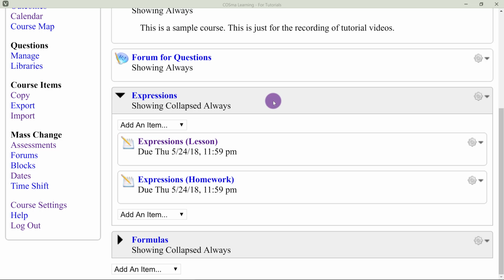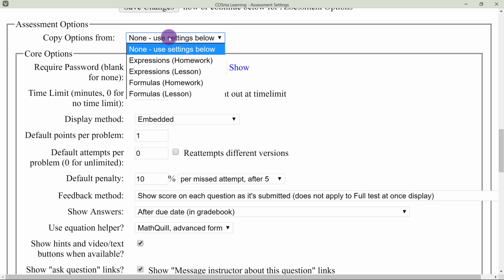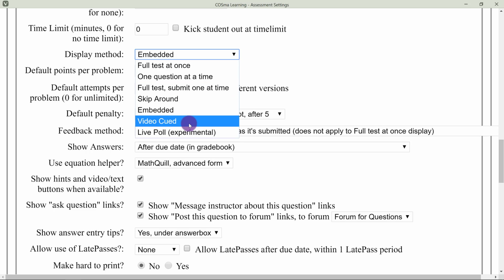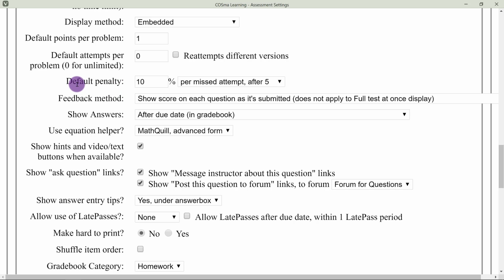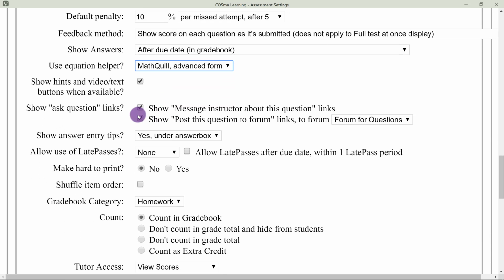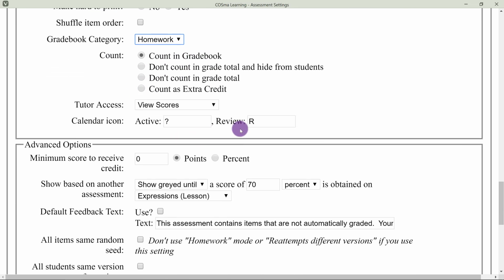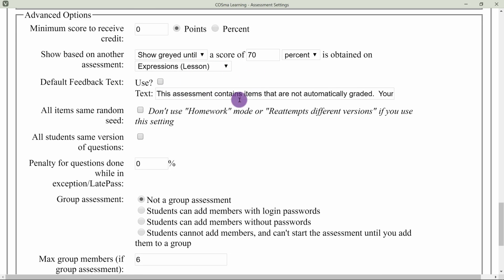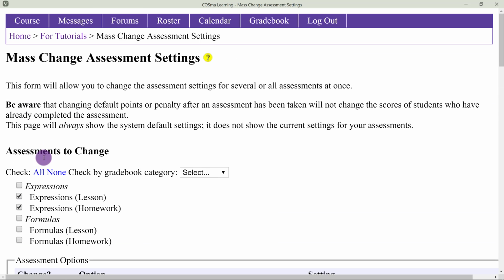(COSma) Teacher - Assessment Settings